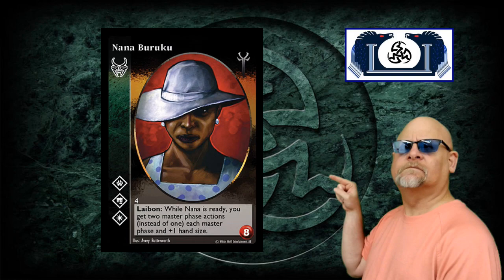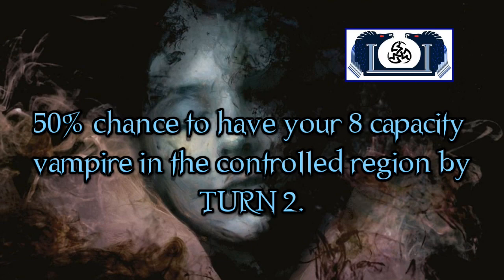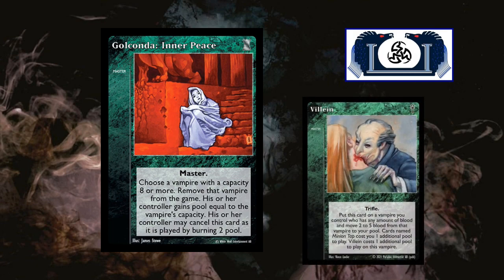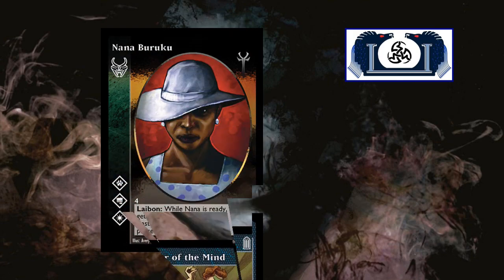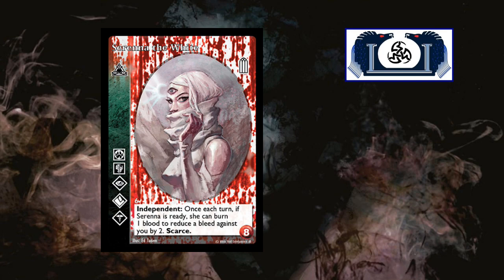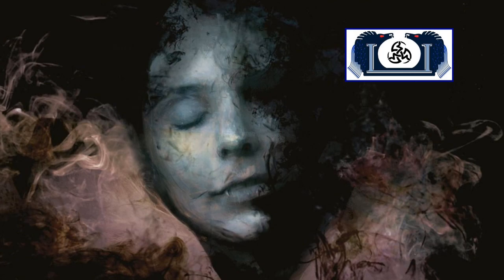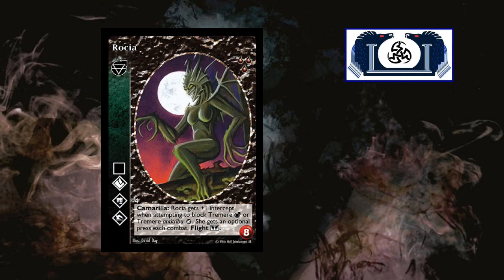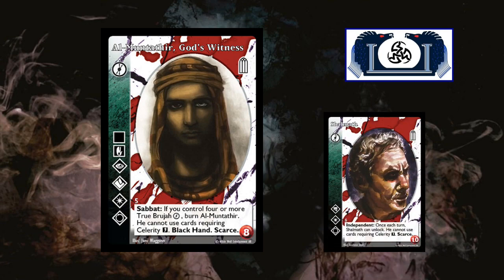RBTL - VTES - Episode 0015 - One Vampire Crypt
VTES - One Vampire Crypt